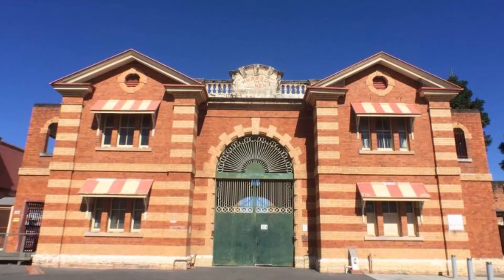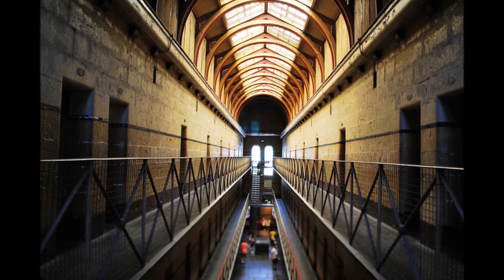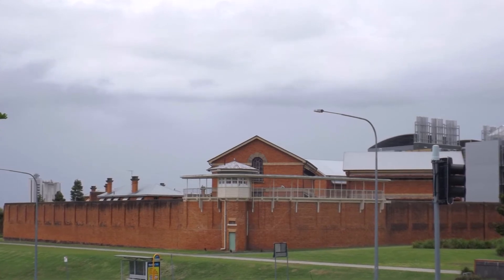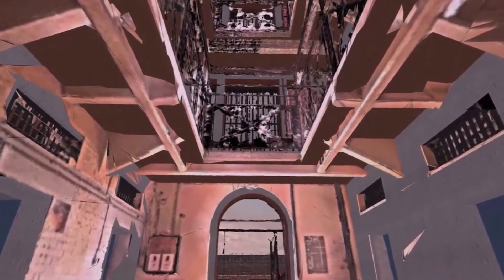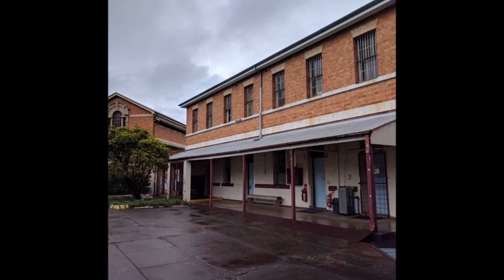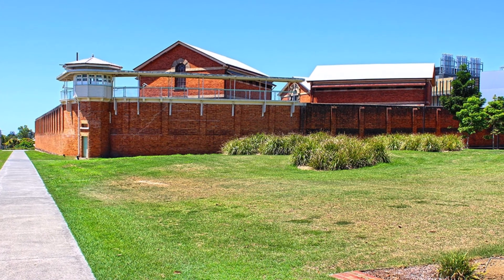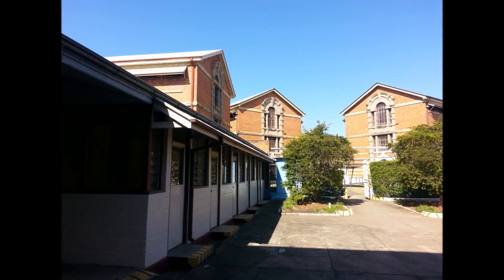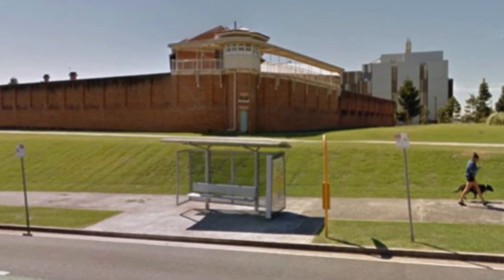THE HAUNTING OF BOGGO ROAD GAOL MUSEUM (AUSTRALIA)